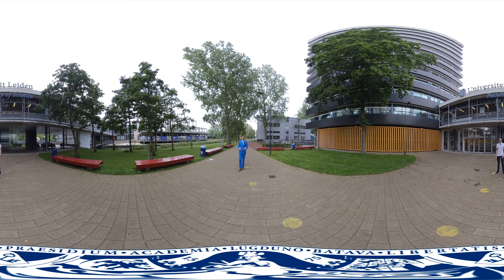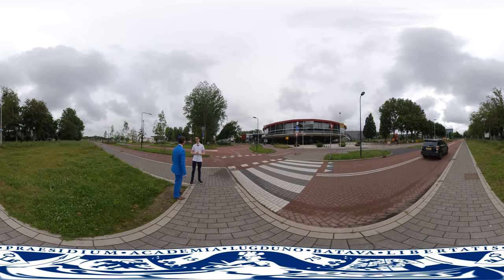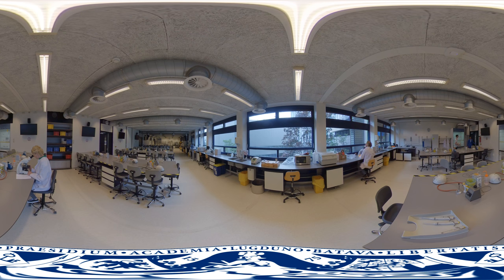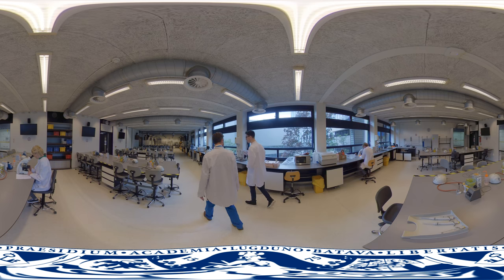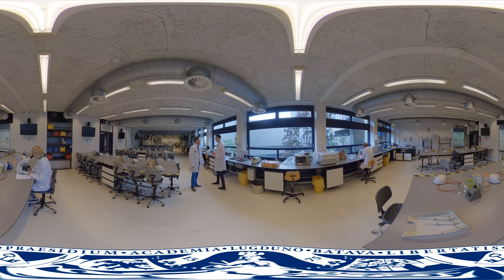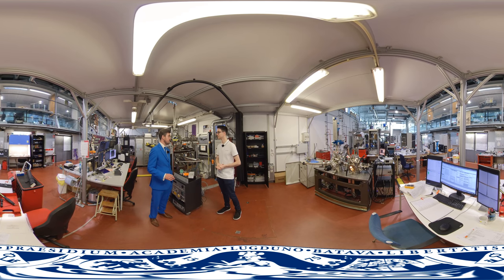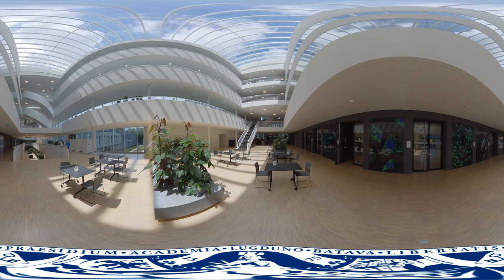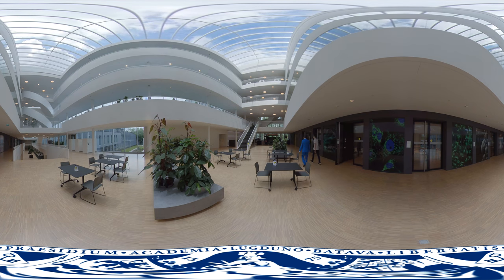360 Tour Faculty of Science - Leiden University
Considering studying at the Faculty of Science? Take a virtual tour and explore the faculty building. Take a 360 degree spin on your phone and discover the favourite locations of the Faculty of Science. Experience the faculty if you have visited us in person.

For optimal experience, we suggest viewing on a mobile device. Otherwise you can navigate on a stationary monitor by clicking-and-dragging or by using the compass in the upper left.